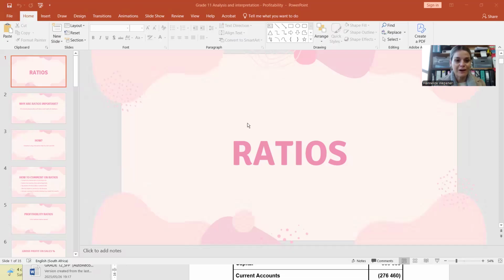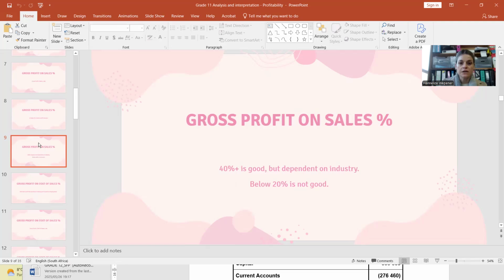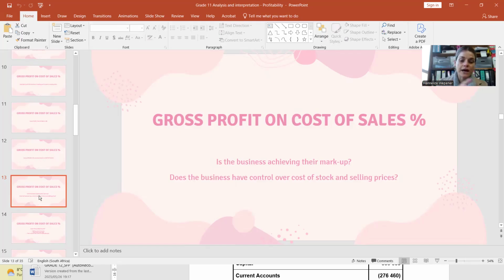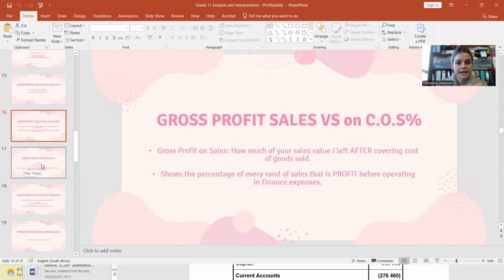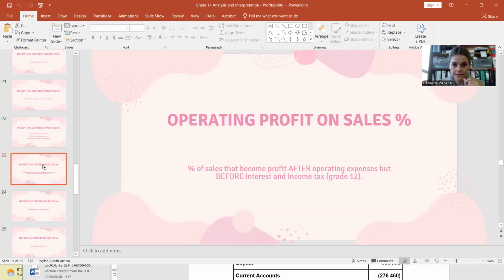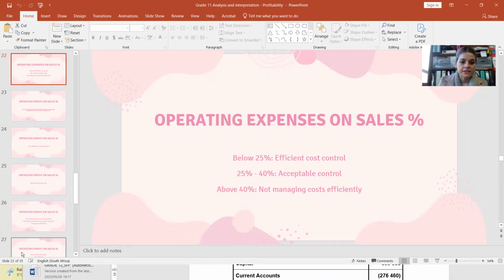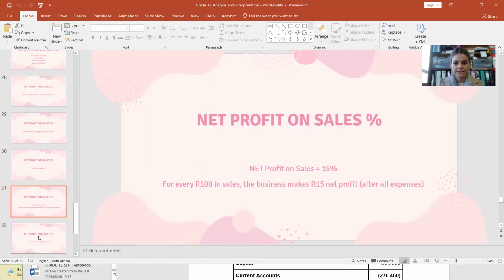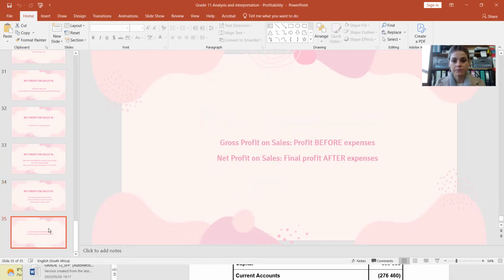Grade 11 - Profitability Ratios